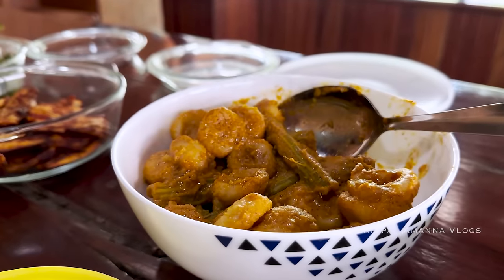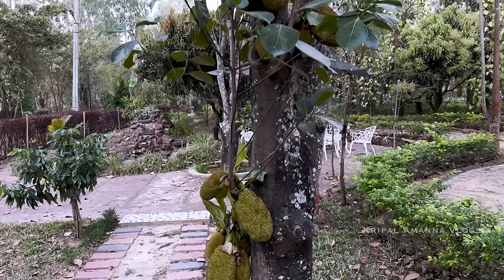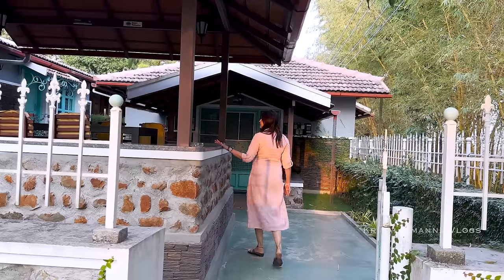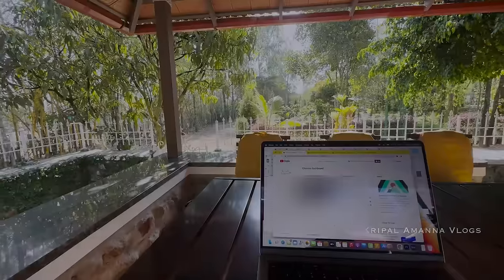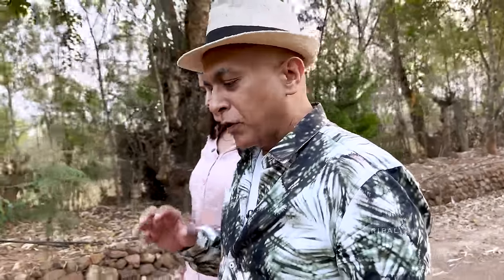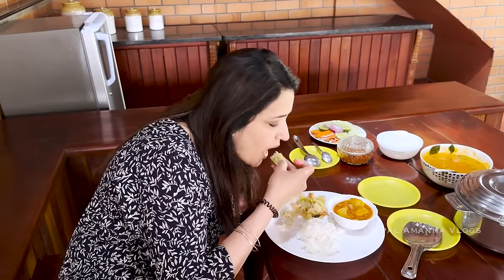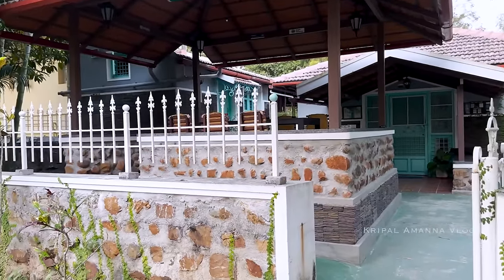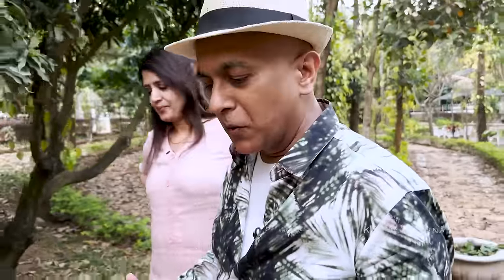We Love This Homestay In Chikmagalur! The Vintage Farm | Great Stay, Food & Host | Holiday Vlog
We rarely return to the same property when we holiday. But this quaint villa homestay set in an orchard endeared itself to us with its verdant setting, private villas, wonderful homely cuisine and a host whose sense of hospitality is endearing. Check it out the next time you are in Chikmagalur.

Coffee Tour With The Boss In Chikmagalur | Panduranga Coffee Works, 80-Year Old Coffee House | Vlog 31

Details:
Prices ranged around Rs. 5000 per person inclusive of all meals and taxes during our stay.